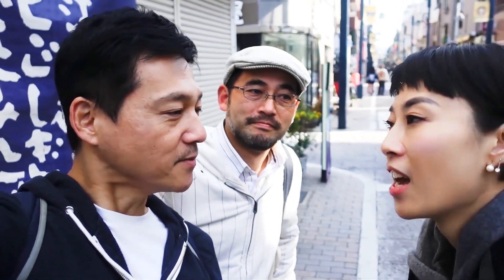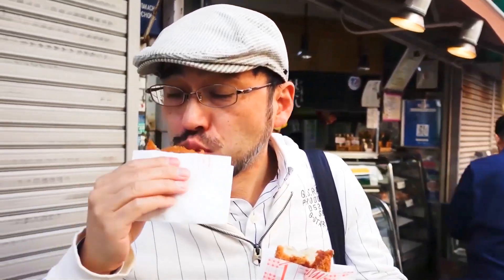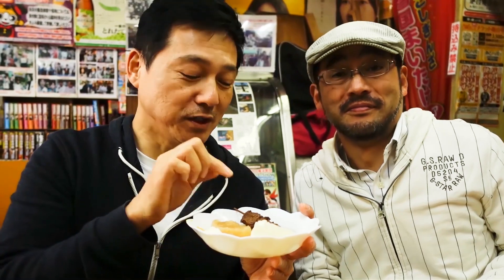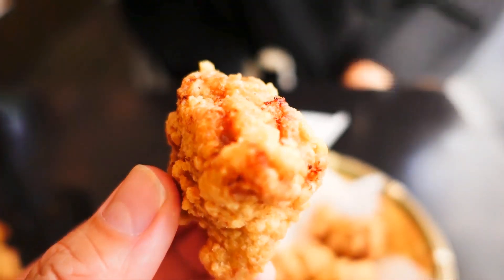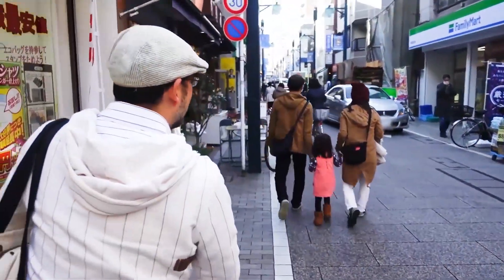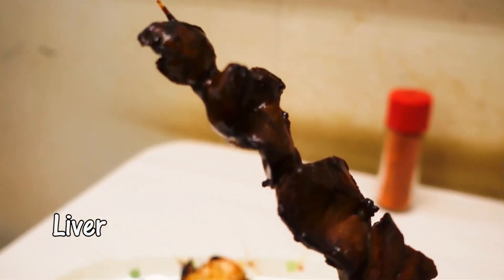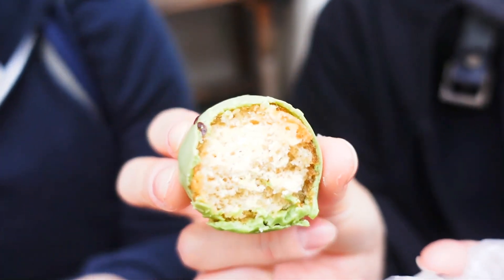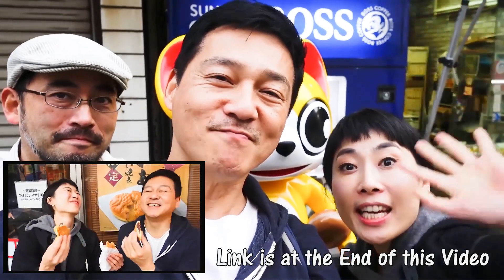JAPANESE STREET FOOD-Tokyo's Togoshi Ginza Street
Togoshi Ginza located in Tokyo, Japan has a huge variety of street food to sample. It is also one of the longest local shopping streets in town.

We would like to have as many people enjoy our videos. If you'd like to translate this video, we would be very happy!

INFO
Togoshi Ginza Info

Follow & share your food and travel photos with us!tabieats

Hotel booking site for the best discounts worldwide!